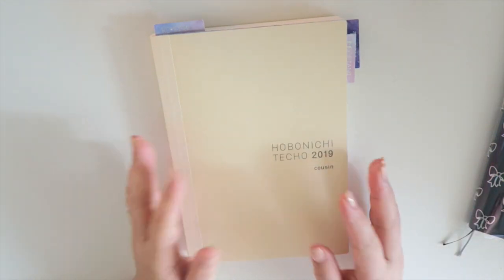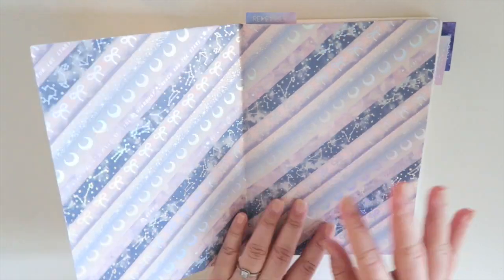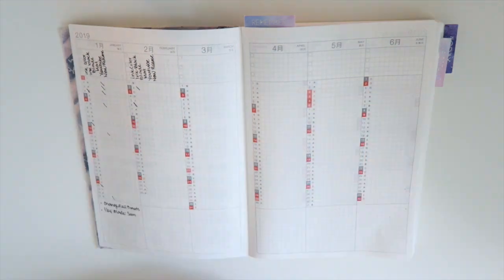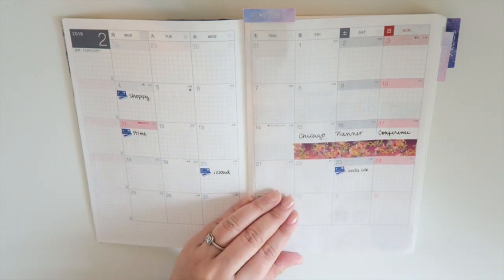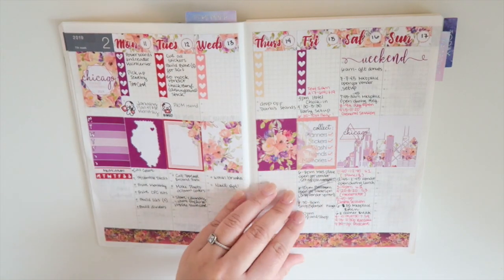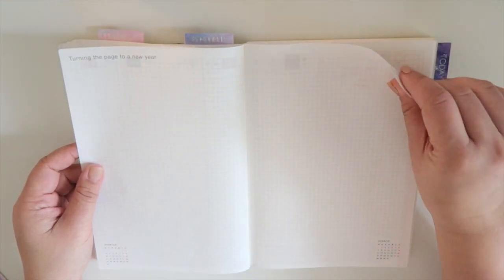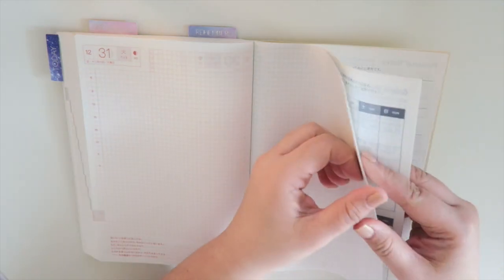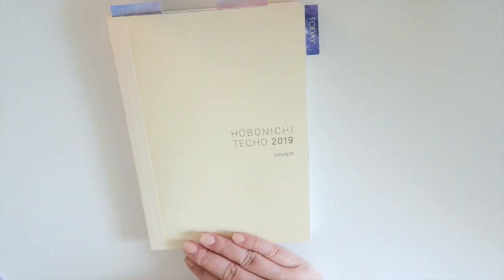Hobonichi Techo Cousin Setup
⭐Links for featured products⭐
Hobonichi A6
Hobonichi Weeks
Hobonichi Cousin Avec
Clear cover on cousin
Found the vegan tabs on amazon!
Tabs on my hobonichi cousin
Pilot Coleto Pen
Ring Light I use

Hi Everyone! My name is Grace and I am a part time personal cook/ assistant and full time sticker shop owner! I love talking about food, cars, stickers, planners, and everything in between!  I am also a big nerd, gamer and time traveller!

I have a food taste test series called GraceBites and stickershop RaspberylDesigns Dont forget to visit our

FTC:  Unless mentioned, all items are purchased with my own money.  Sometimes, I do receive products from brands for consideration. All opinions are my own.